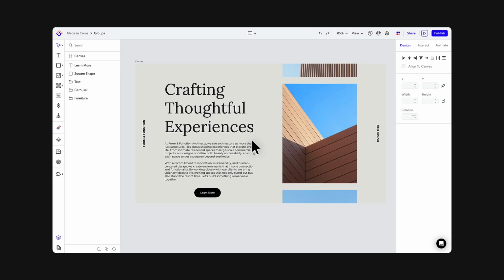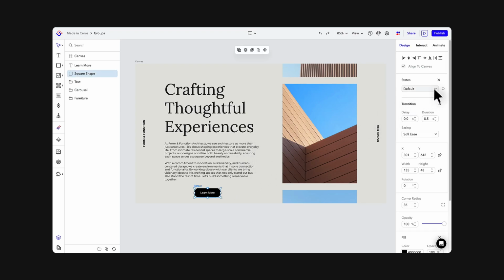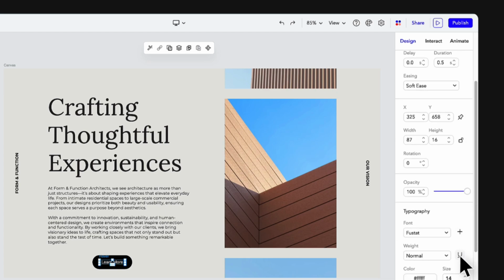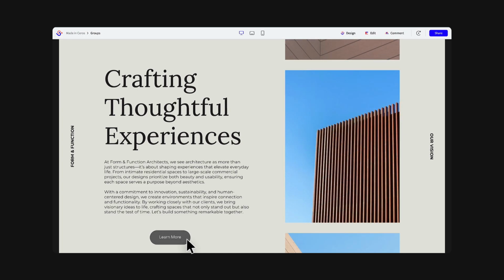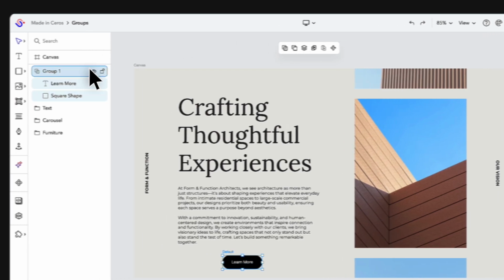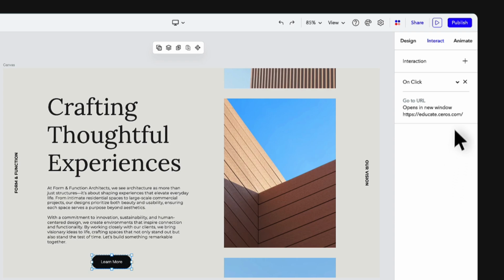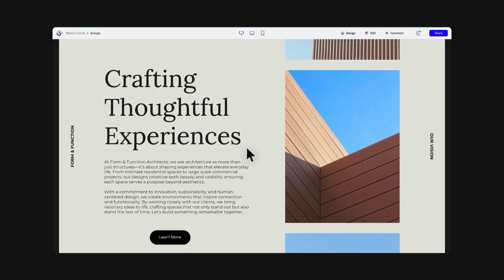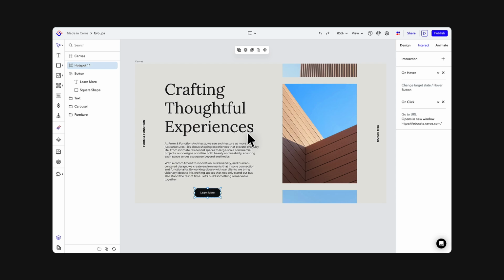Made in Studio: Using Groups as Triggers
Grouping objects in Studio unlocks even more control over interactivity. In this follow-up to The Fundamentals of Object States, we’ll show you how to use the Use Group as Trigger function to sync interactions across multiple elements. Learn how grouping can simplify your workflow, ensure seamless hover effects, and make your designs more dynamic